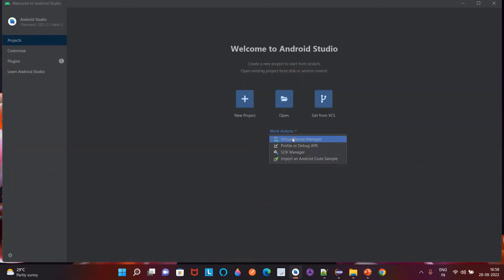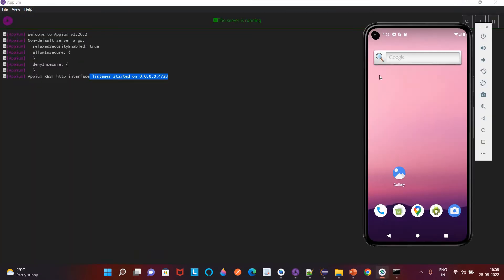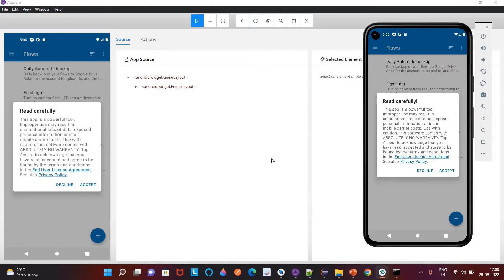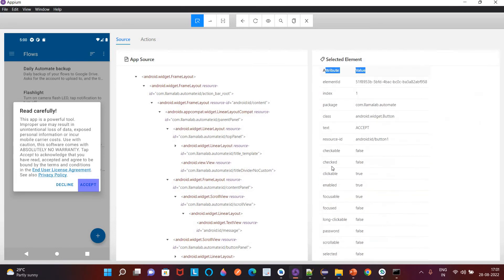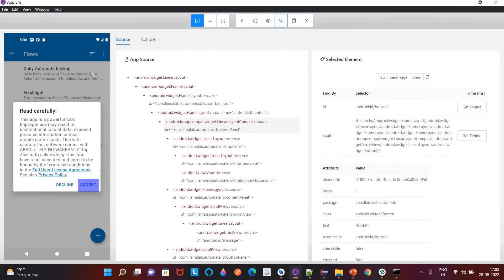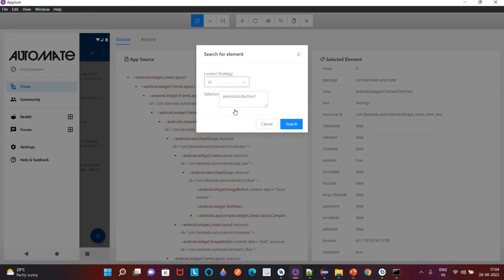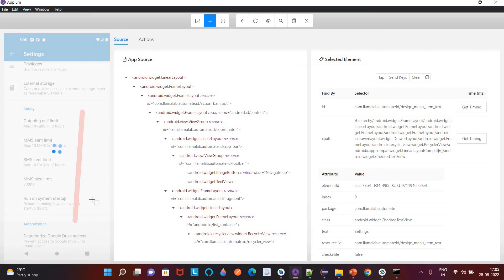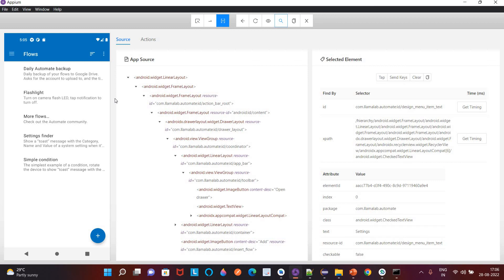How to Inspect Elements and Create Locators | Appium Inspector Session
1. Start Appium Server
2. Launch emulator
3. Verify connection using cmd: adb devices
4. Create and save DesiredCapabilities in appium server desktop.
5. Start session in Appium server desktop
6. Inspect elements